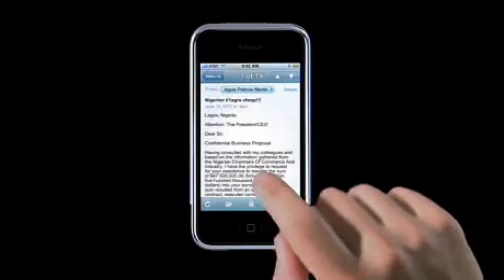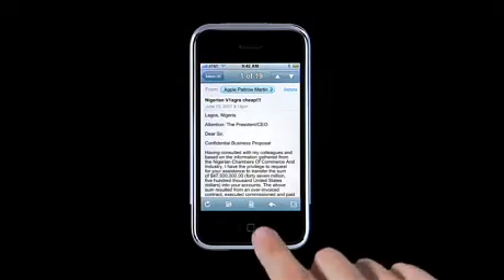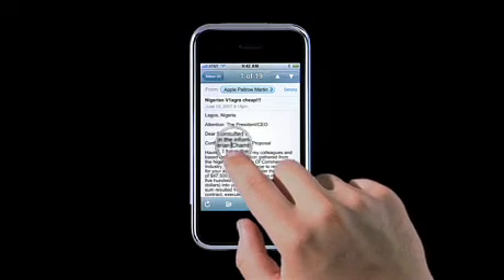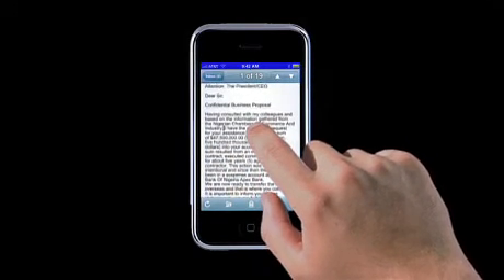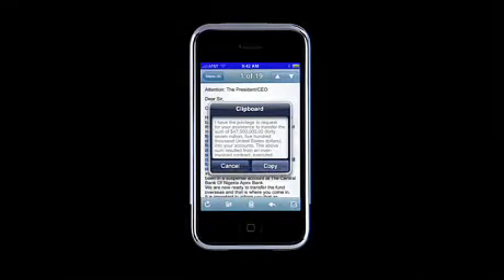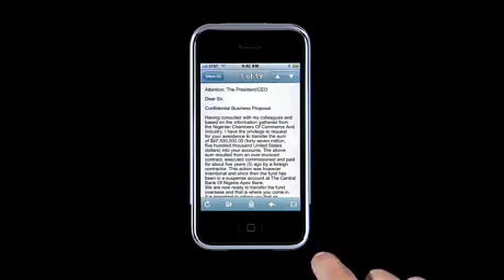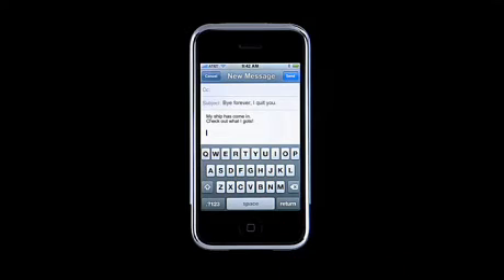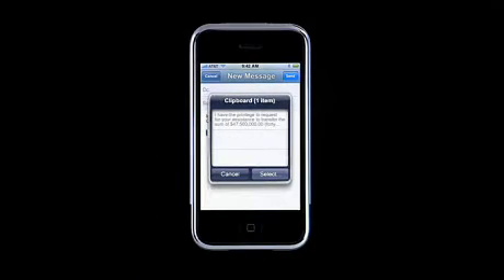iPhone Copy and Paste Videos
iPhone Copy and Paste